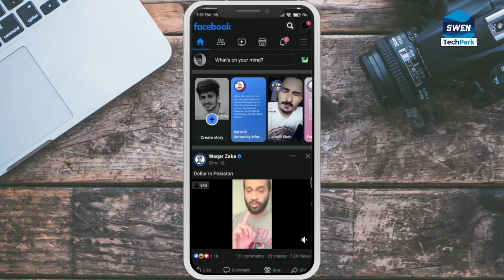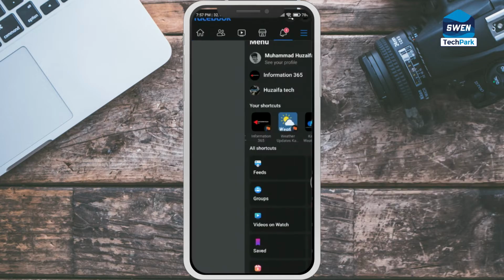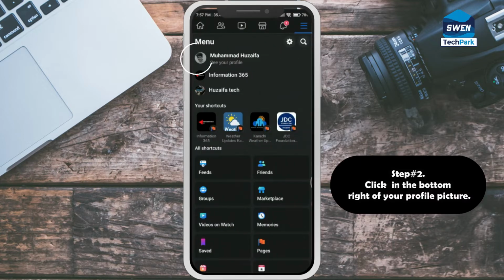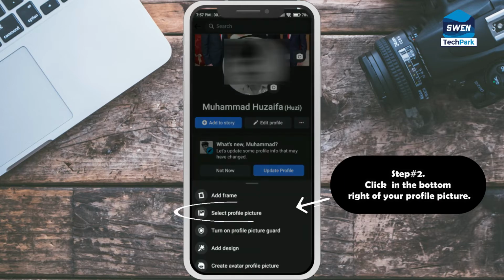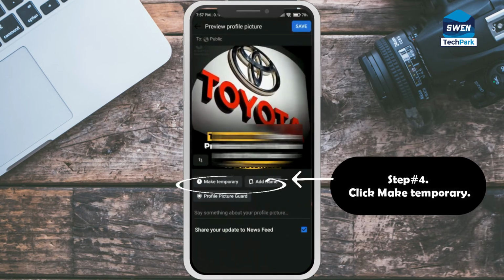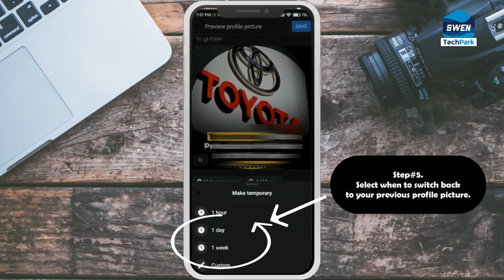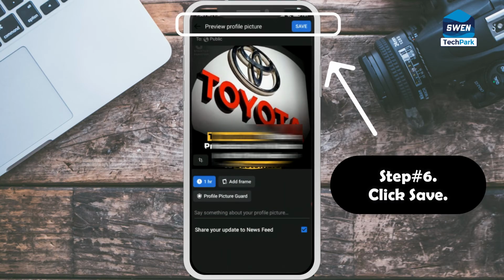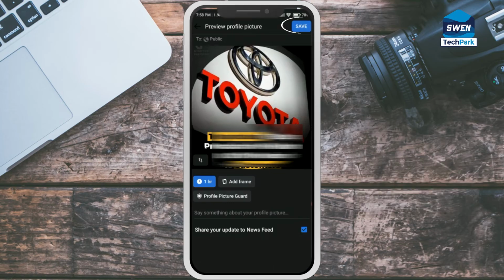How to change the cover/profile photo temporarily on Facebook?